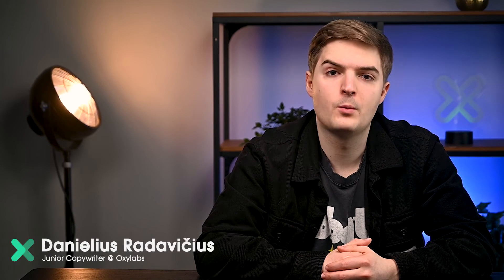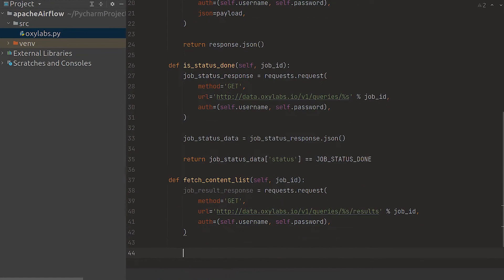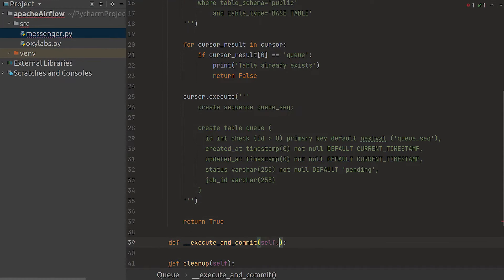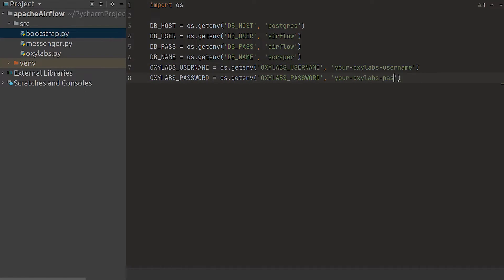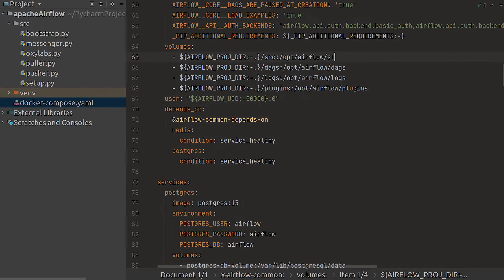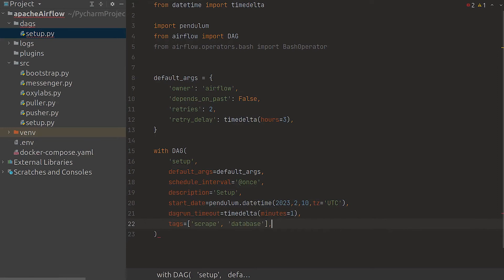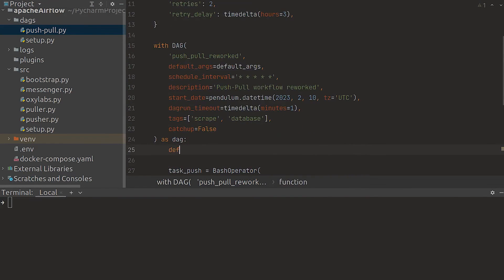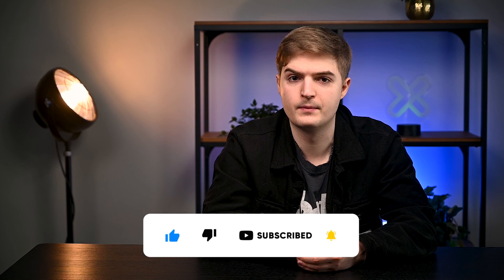Building Scraping Pipelines With Apache Airflow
Do you ever find it difficult to manage your data scraping workflow? You’re not alone – many developers find it difficult, especially as the data scale grows. Luckily, there are tools and methods to make it easier.

 In today’s video, our host Danielius will demonstrate how to build an automated web scraping pipeline with Apache Airflow; it’s a platform that helps you to programmatically author, schedule and monitor workflows.

Be sure to stick until the end of the video, as Danielius explains every bit of the process in detail.

In this video, you’ll learn the following:

0:00-0:22 Intro
0:22-3:33 Data overview
3:33-4:50 Bootstrap
4:50-5:46 Apache Airflow set up
5:46-7:10 Directed Acyclic Graph
7:10-8:02 Using ShortCircuitOperator
8:02-8:35 Combining all tasks
8:35-9:12 Conclusion

Oxylabs is the provider of industry-leading web scraping services, offering robust scraper APIs and the world’s largest ethical proxy network. To help companies with their strategic business operations, our solutions allow gathering data at scale without blocks.